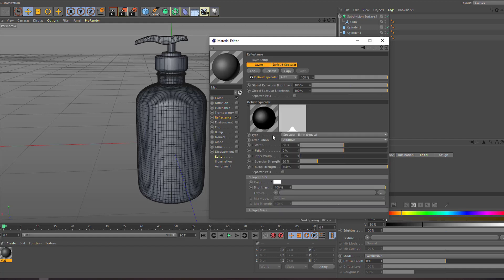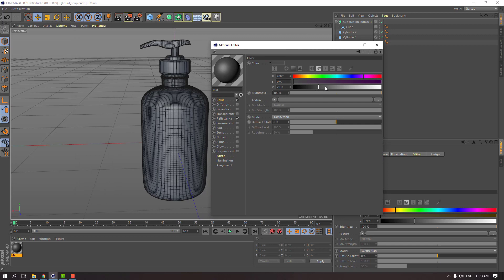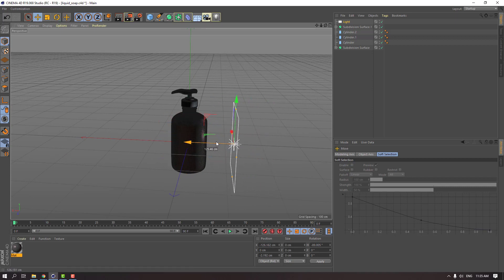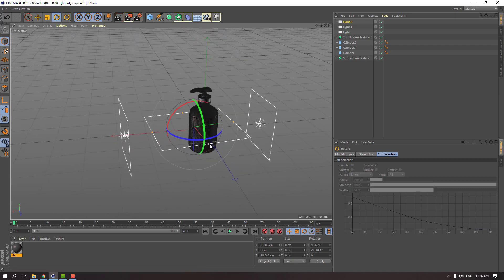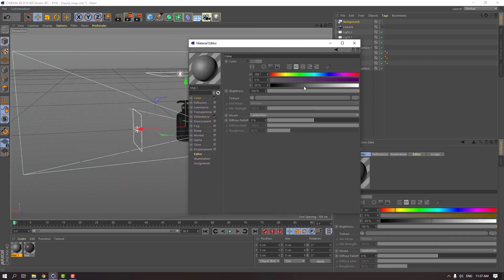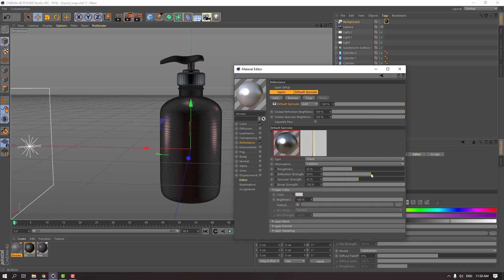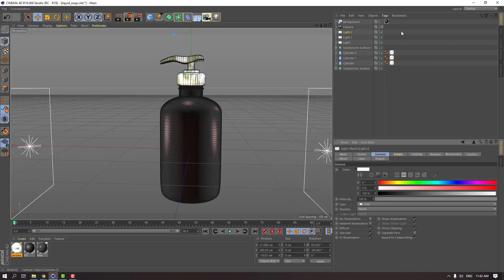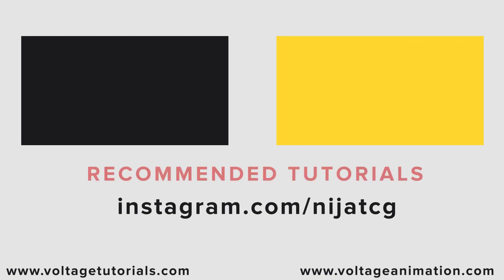Cinema 4D Product Design PART:02 LIGHTING AND RENDERING